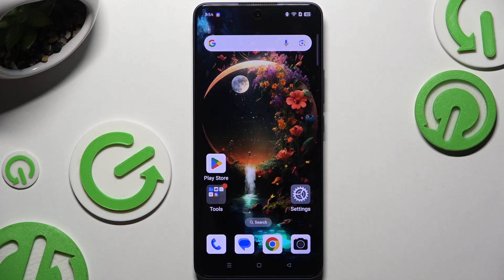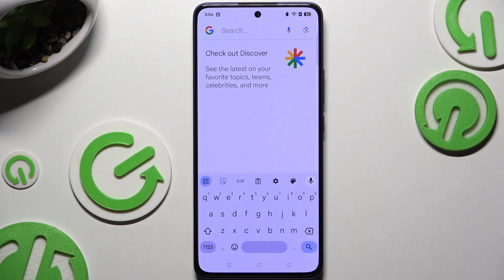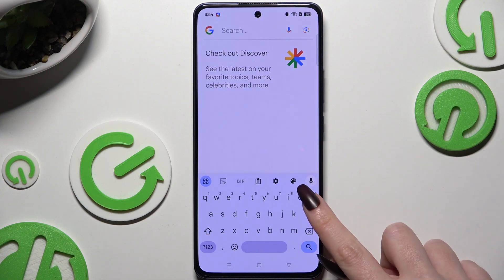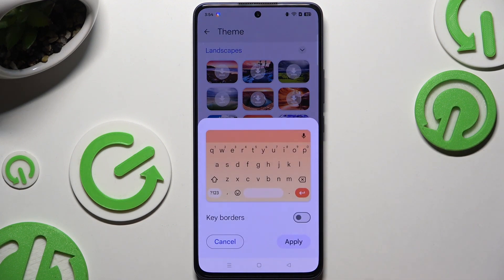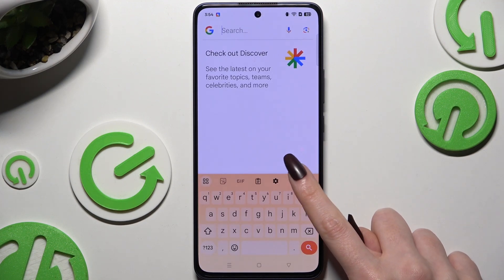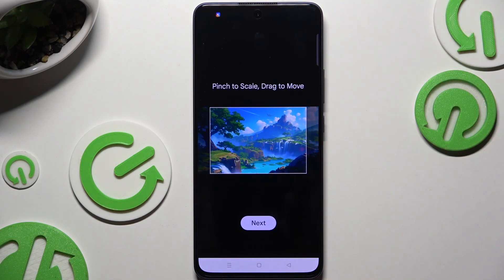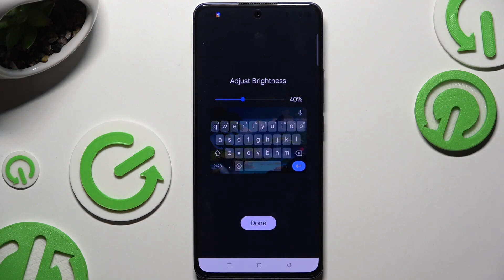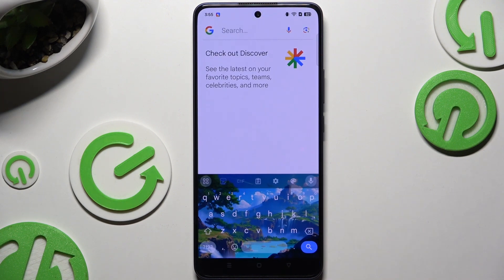How to Change and Customize Keyboard Theme on Oppo A5 Pro – Personalize Your Typing Experience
If you're looking to personalize your keyboard on the Oppo A5 Pro, this video is for you! Learn how to change and customize the keyboard theme to match your style, making typing more fun and personalized. So, let's follow all the steps and easily change and customize the keyboard theme on Oppo A5 Pro!

How to change keyboard theme on Oppo A5 Pro? How to customize keyboard appearance on Oppo A5 Pro? How to set a custom keyboard theme on Oppo A5 Pro? How to personalize your keyboard design on Oppo A5 Pro?